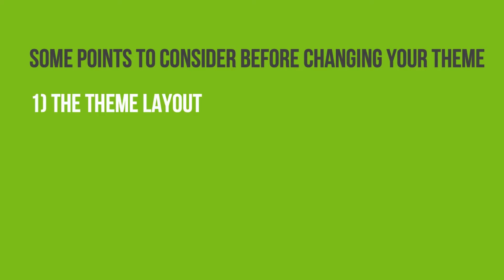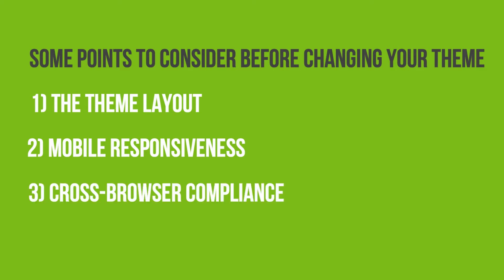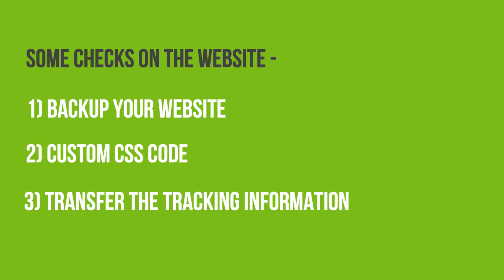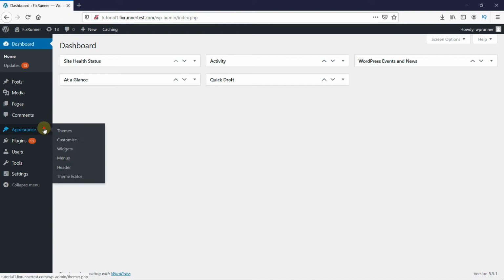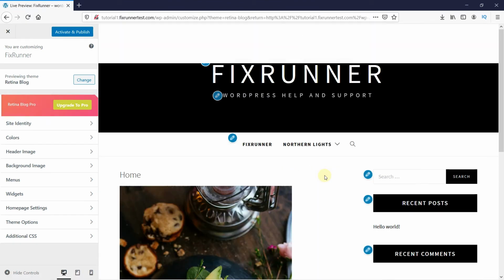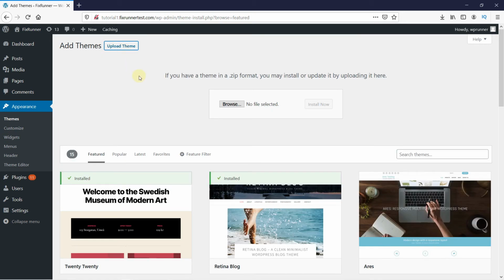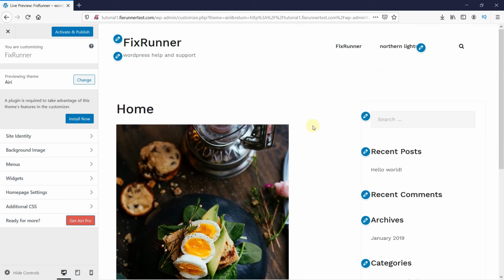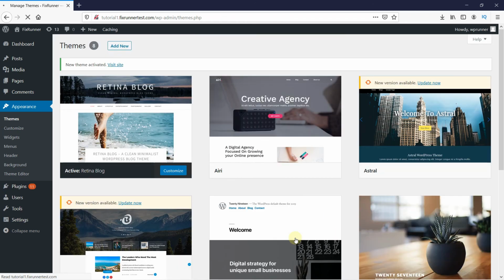How To Change Your WordPress Theme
This video is about how to change your wordpress theme. The appearance of your WordPress website is determined by your WordPress theme. WP themes provide the layout, color, page and post design, and other important visual aspects that make your website appealing to your audience.

0:24 - Points to consider before changing your theme
1:12 - Some checks you should carry out on your website
 2:09 - Method #1
3:01 - Method #2